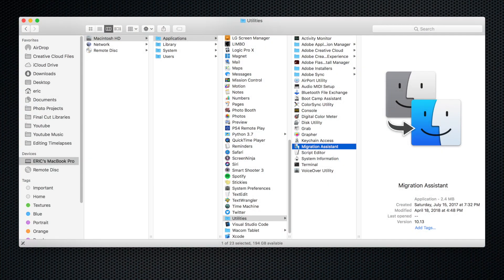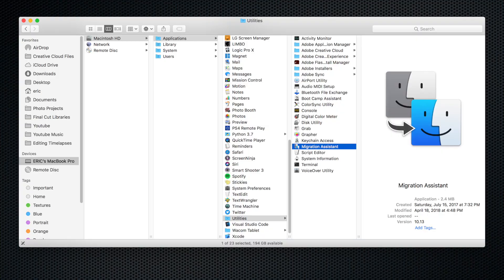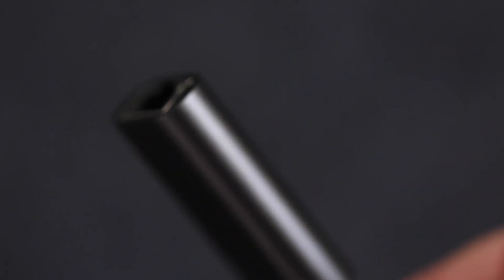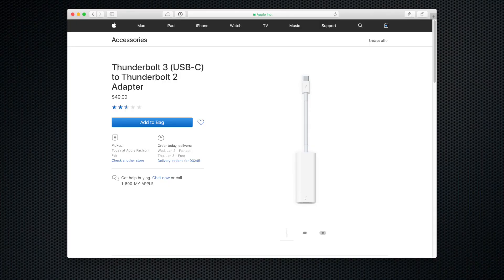A Guide to Transferring Data to Mac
This is a quick guide to give you a few ways to transfer your info from your old Windows or Mac computer to a new Mac.